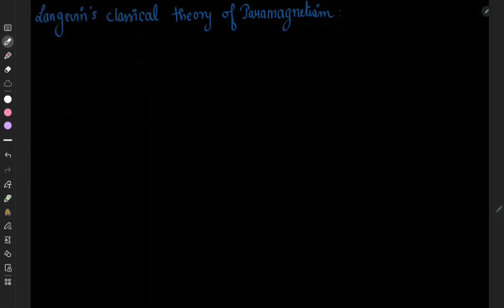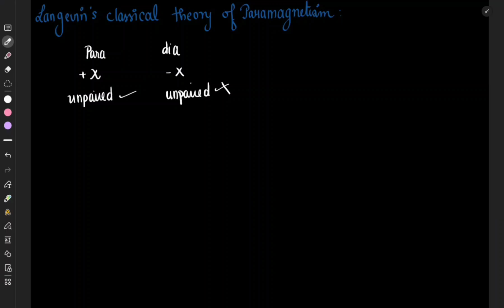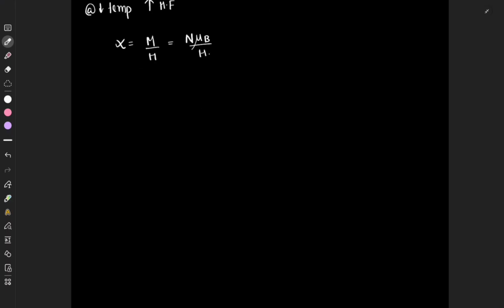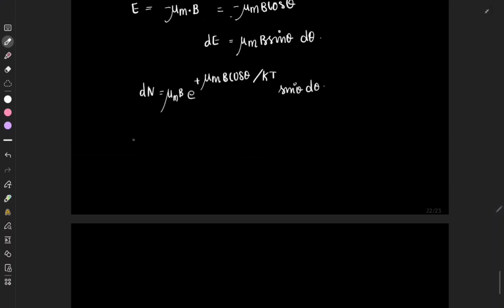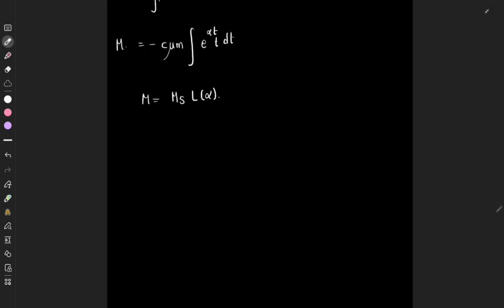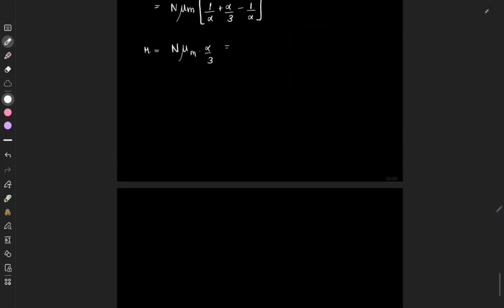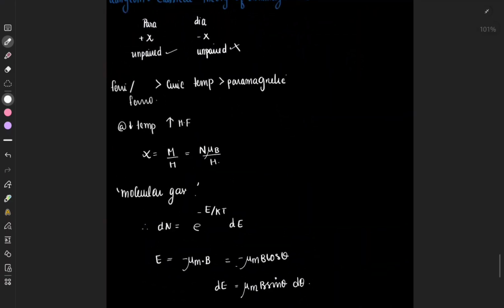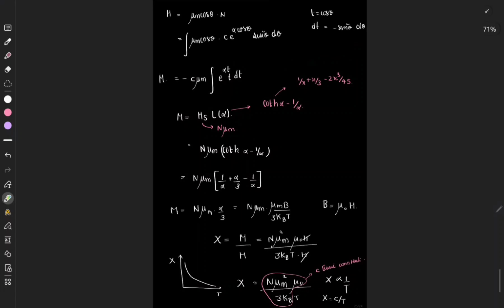Langevin's theory for paramagnetism